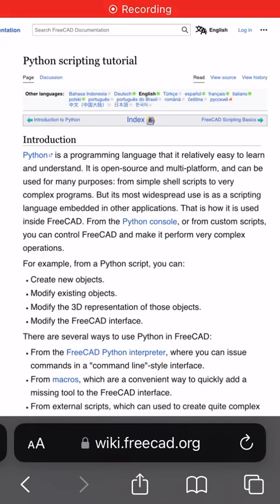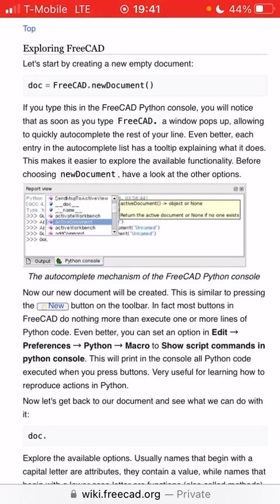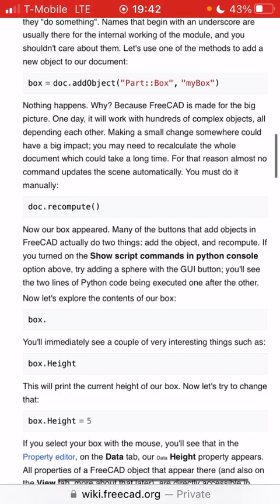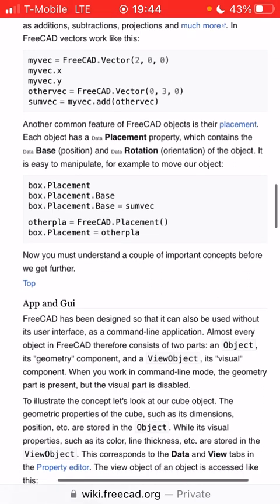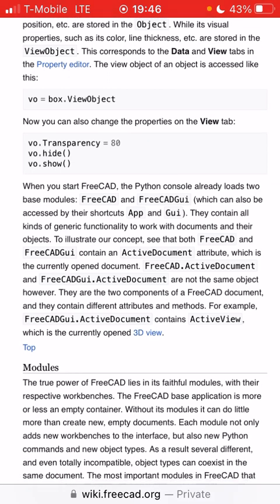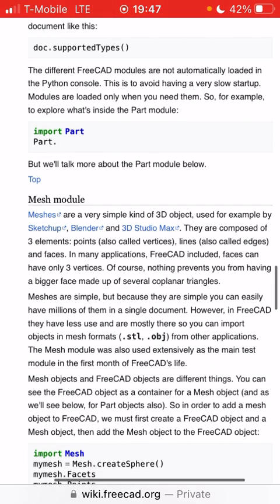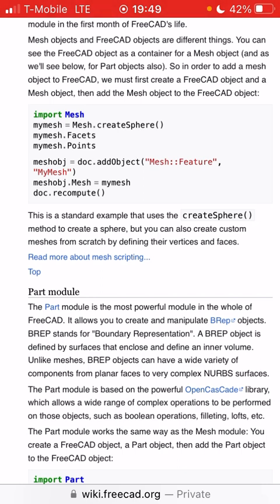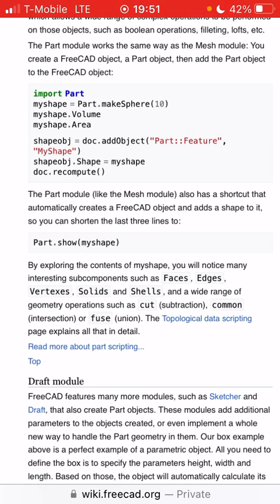Putting scripting tutorial part 1